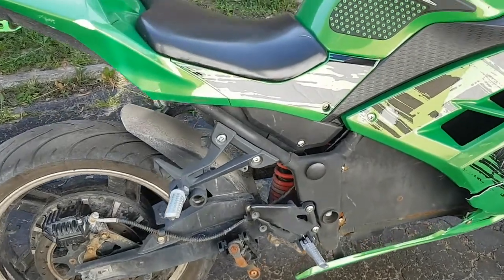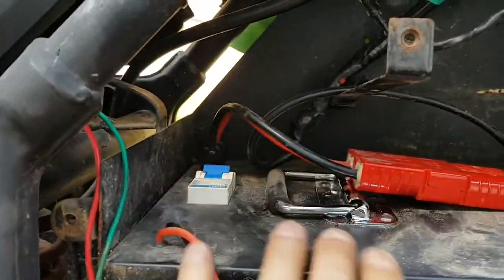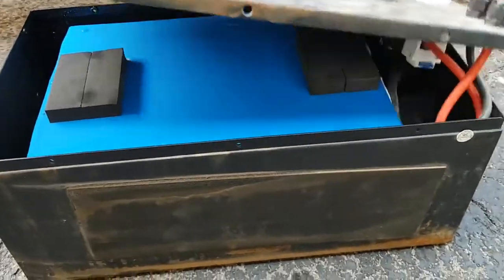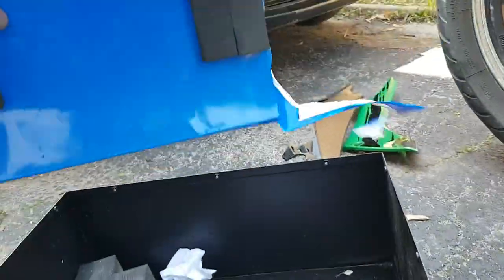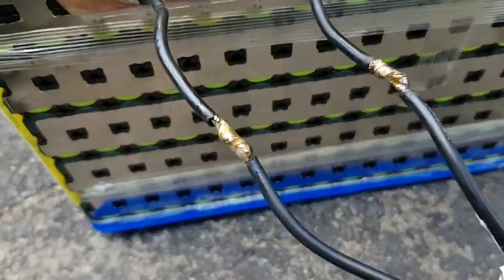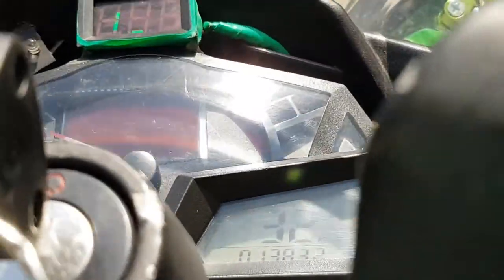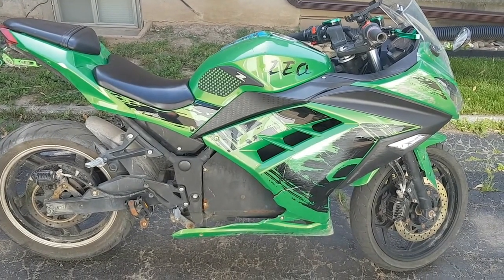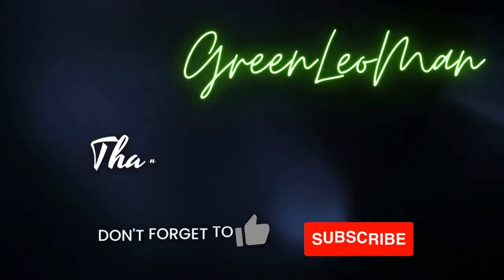Tao Leo - BMS Removal + Test Drive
Title says it all. Enjoy.
Meant to say "balance" wires, not "float" wires lol

Daly 72V 20S Li-Ion 120A BMS